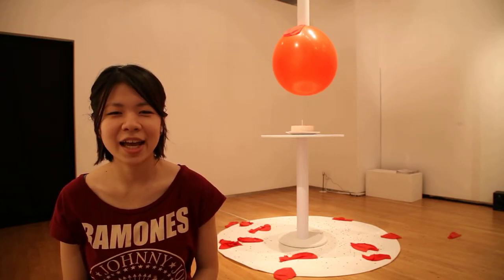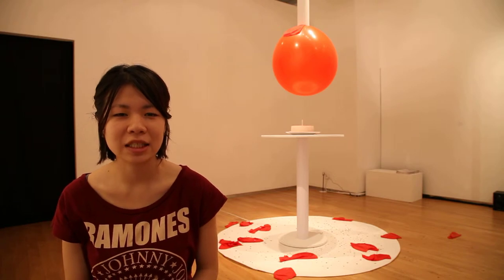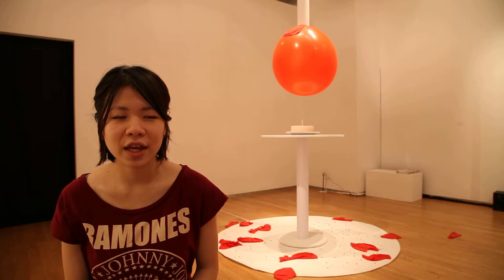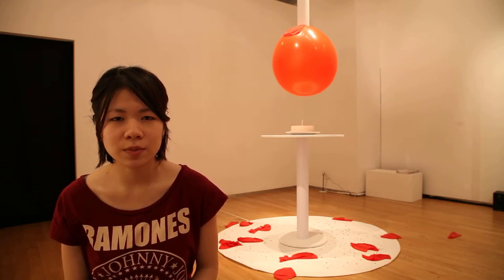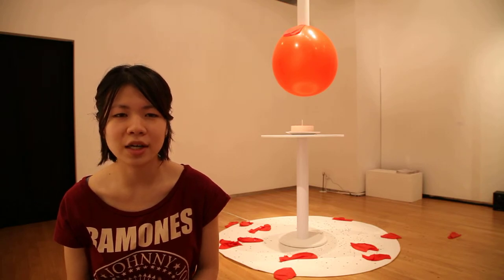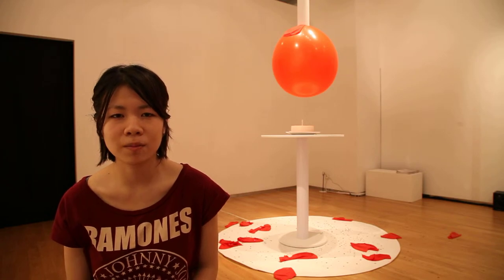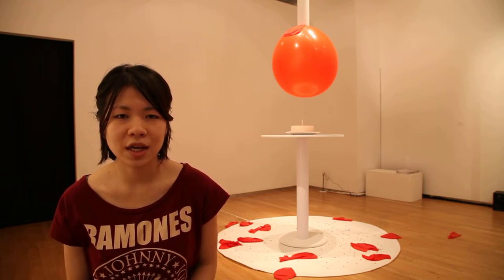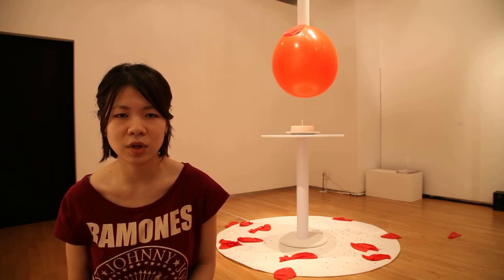Burst of Pleasure by Chloe Cheuk